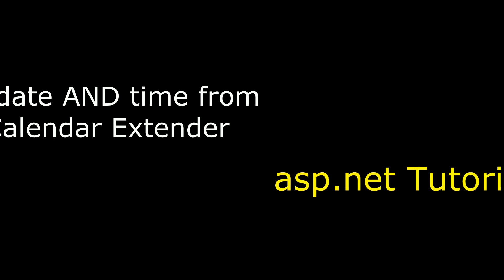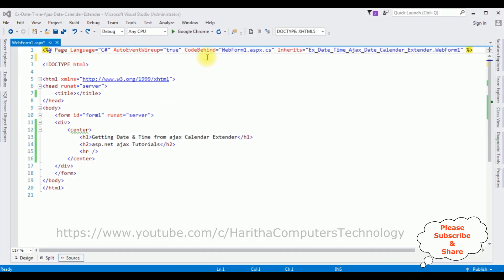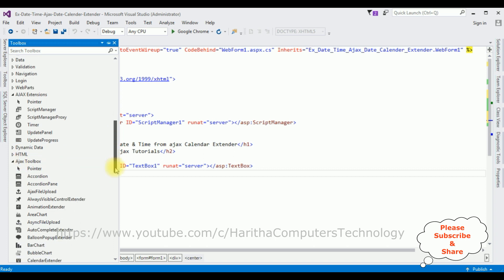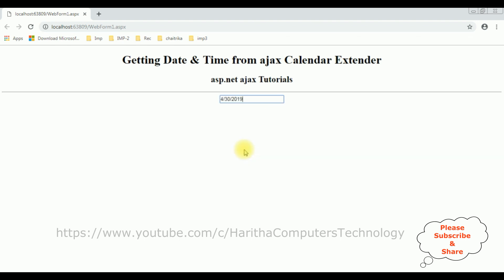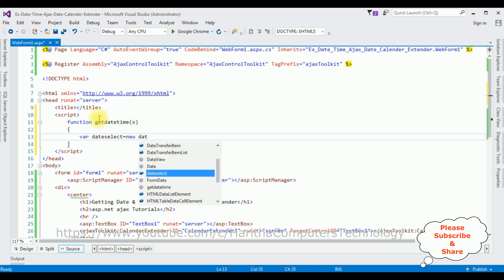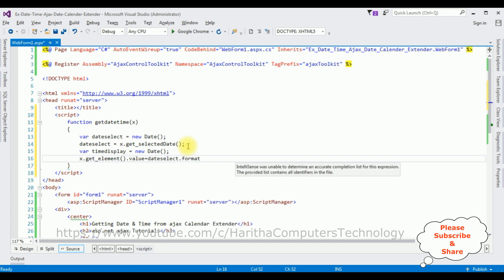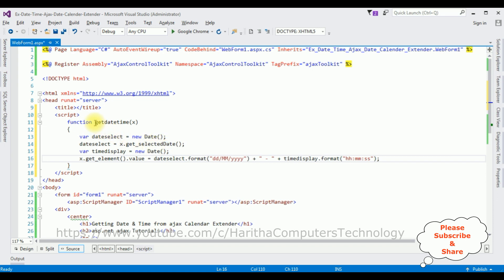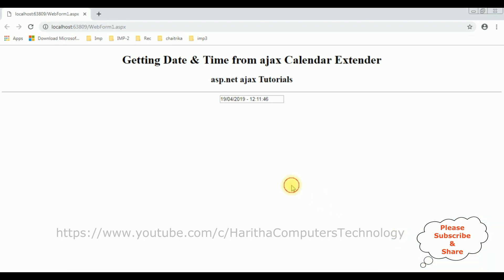Getting Date and Time From Ajax Selected Calendar Extender asp.net 4.6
AJAX Calendar Extender display date and current time when a date is selected